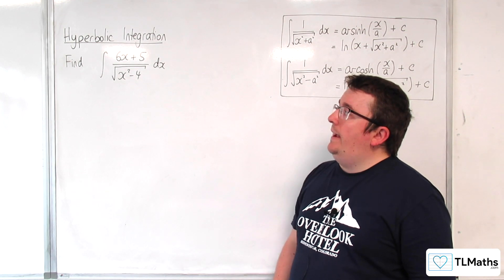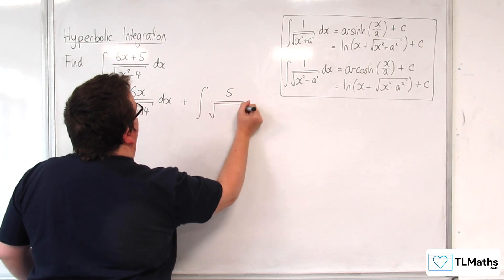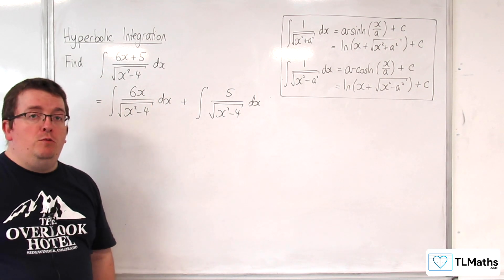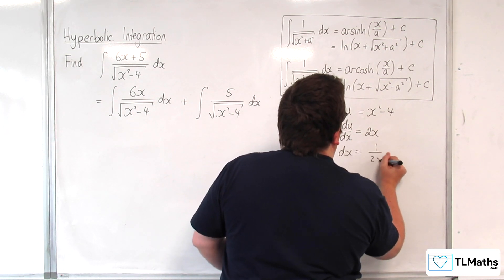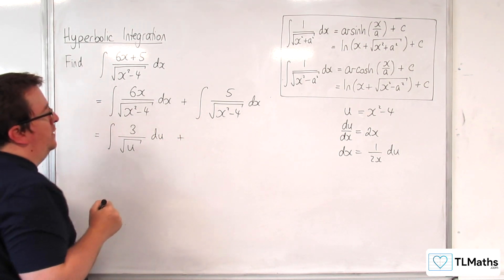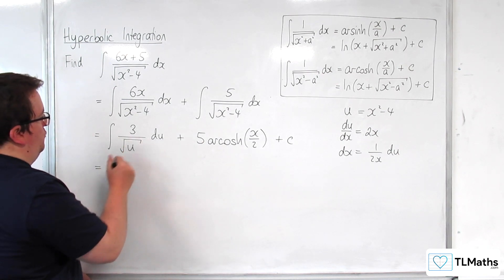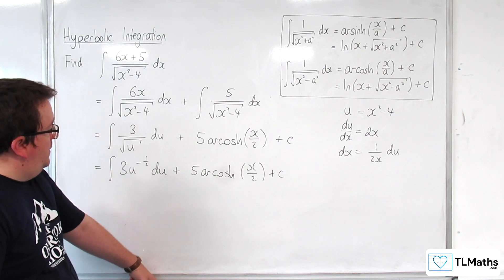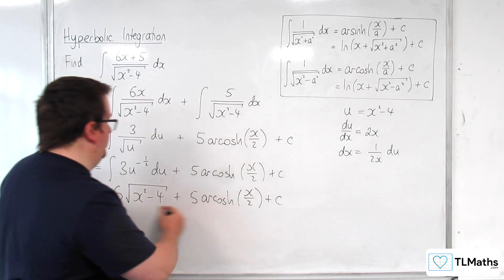A-Level Further Maths H5-05 Hyperbolic Integration: Integrate (6x+5)/√(x²-4)